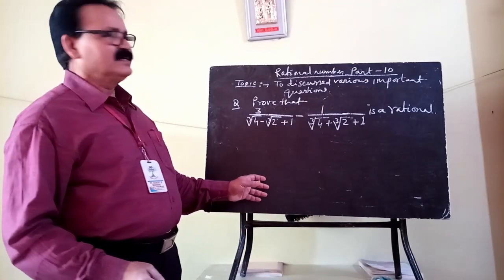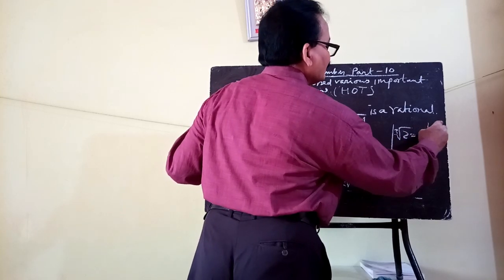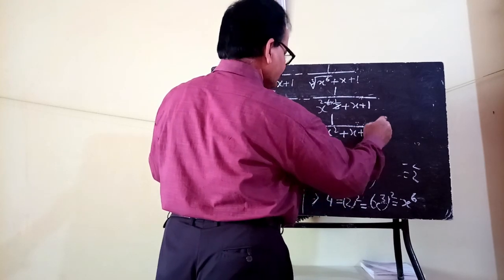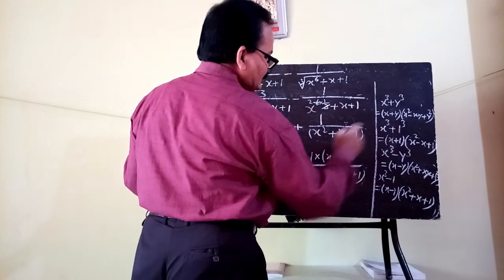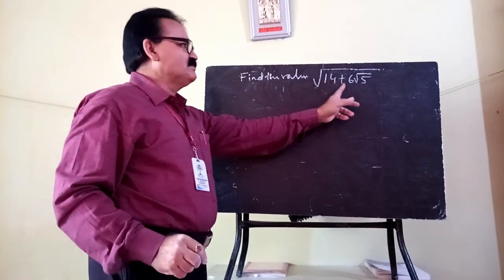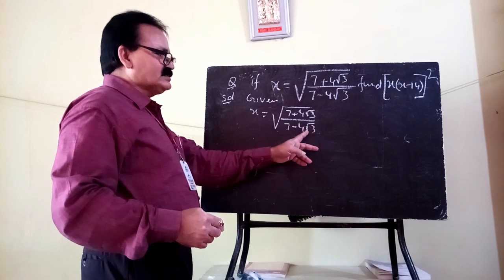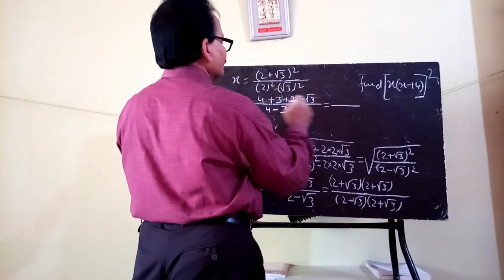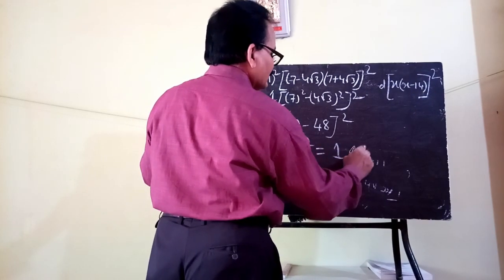Rational numbers Part--10(Discussed Important & Tricky Questions)